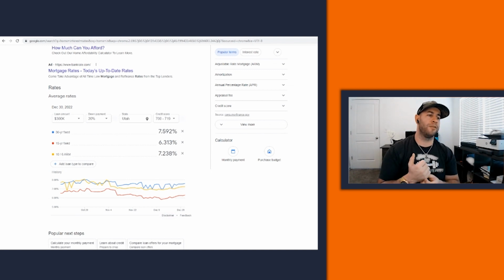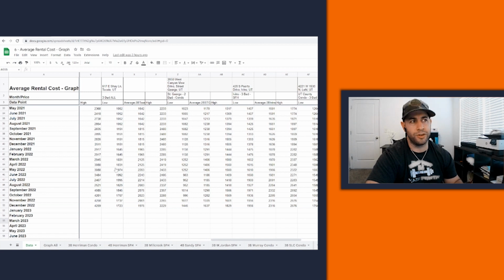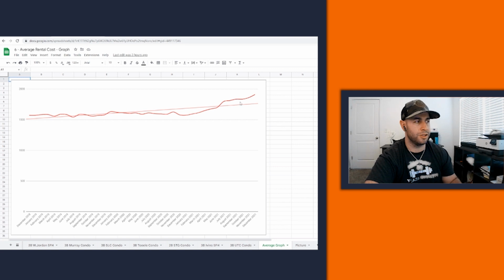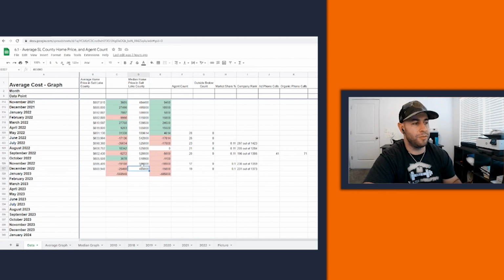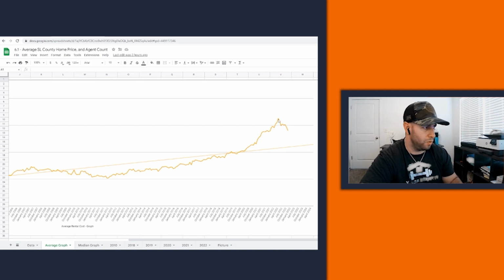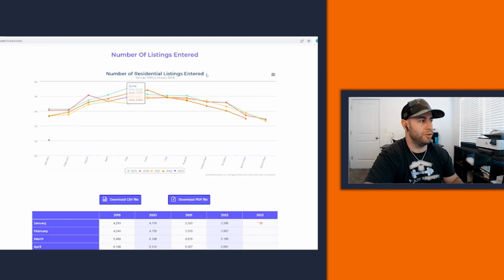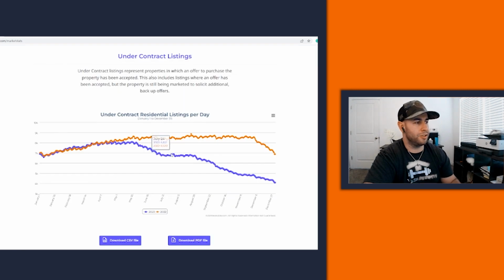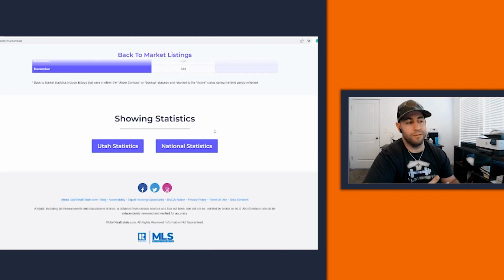January 2023 Real Estate Market Update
Here is your January 2023 Real Estate market update from Fitness Realty.